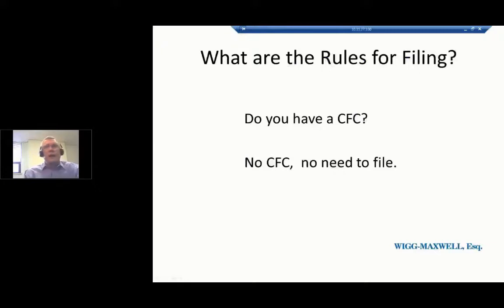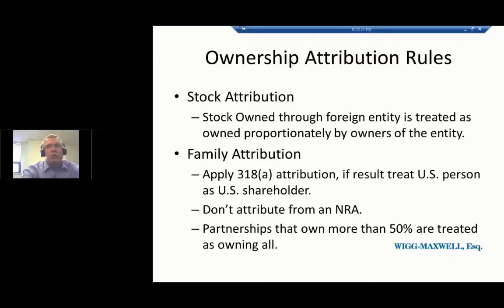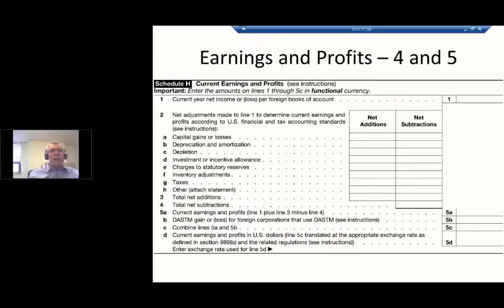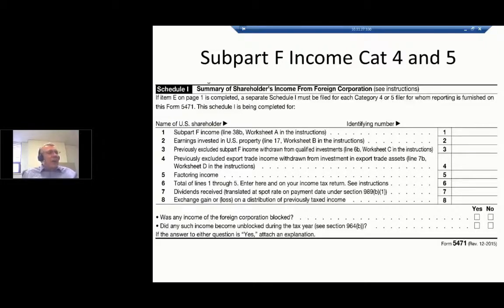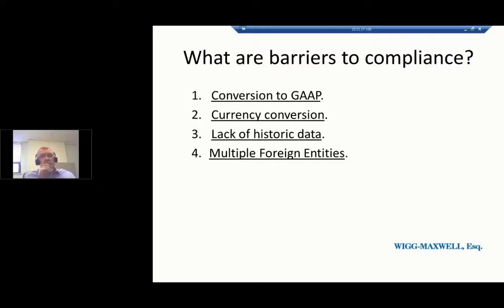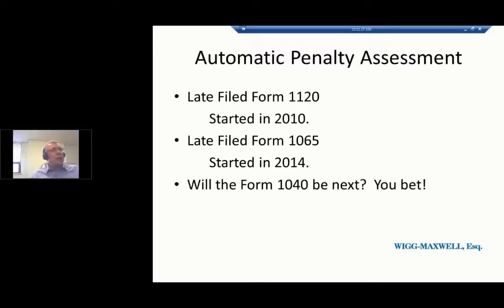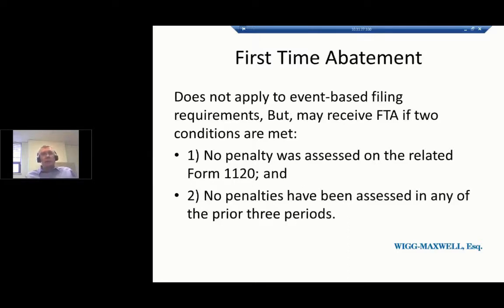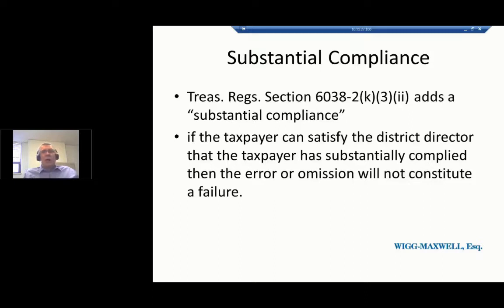form 5471 2